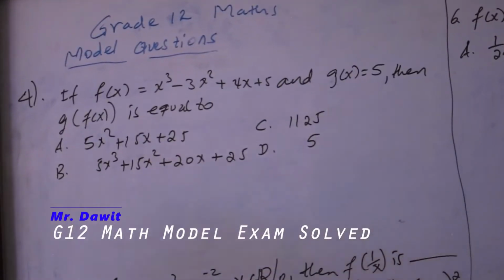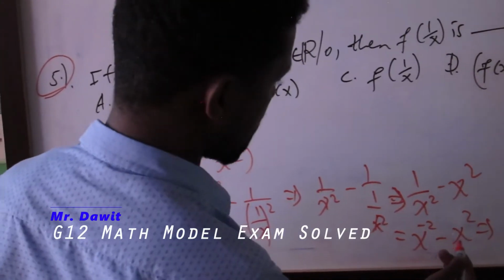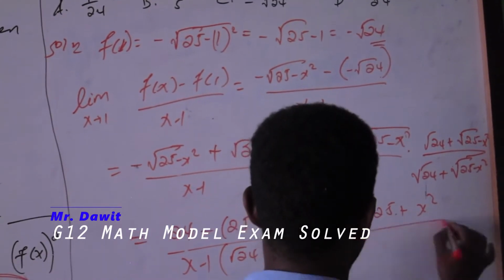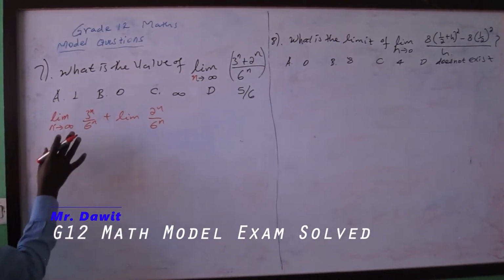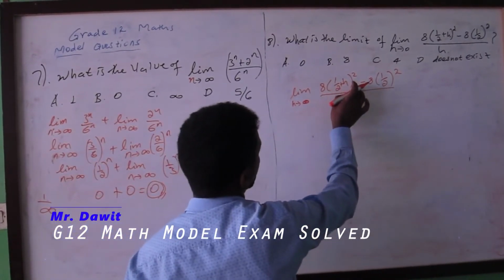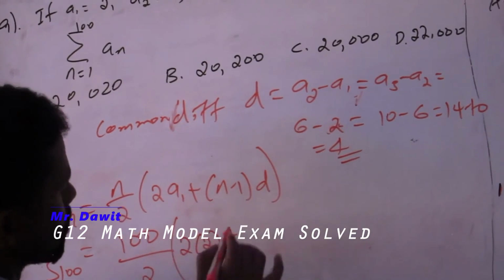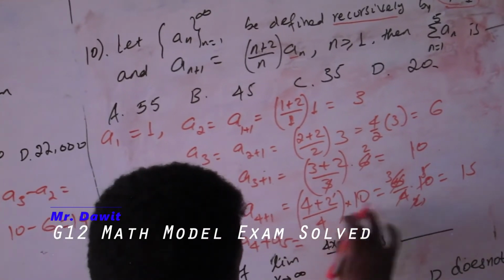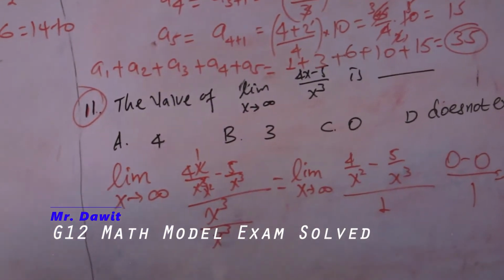G12 Math Model Exam Solved Part 2